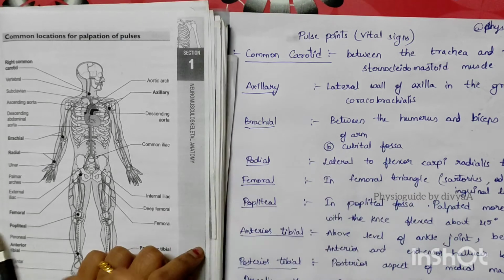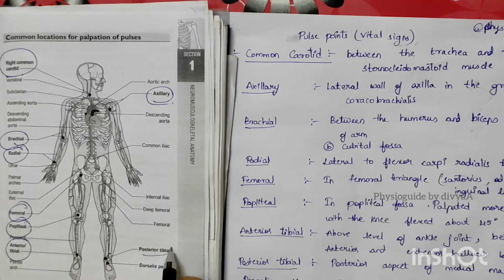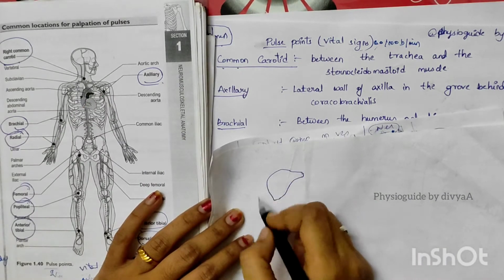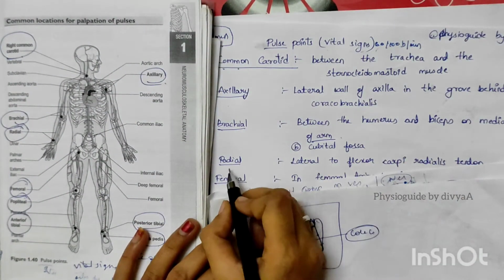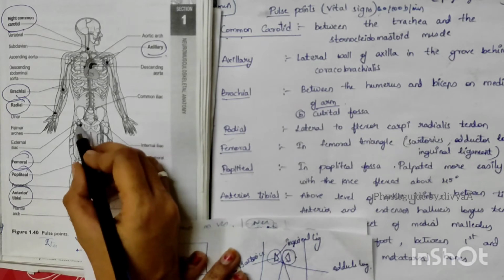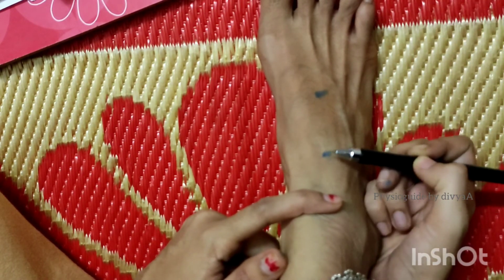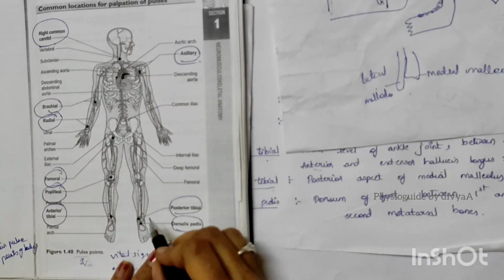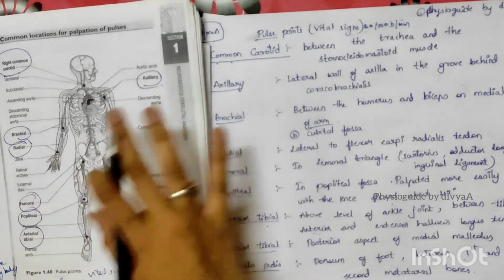vital signs, pulse points in our body examination#physioguidebydivyaA